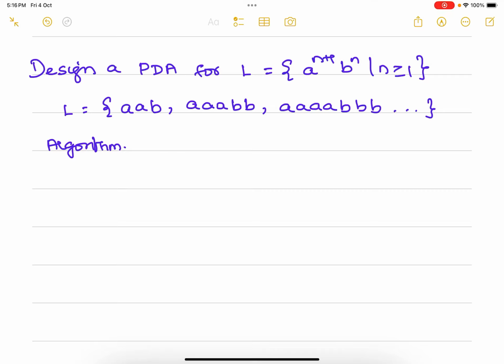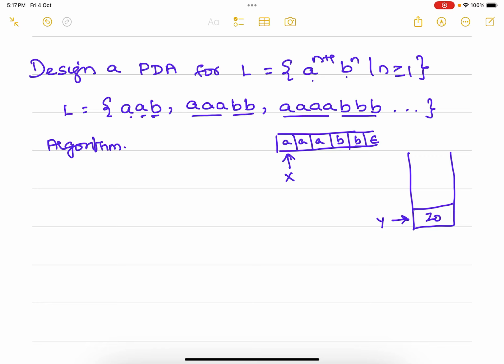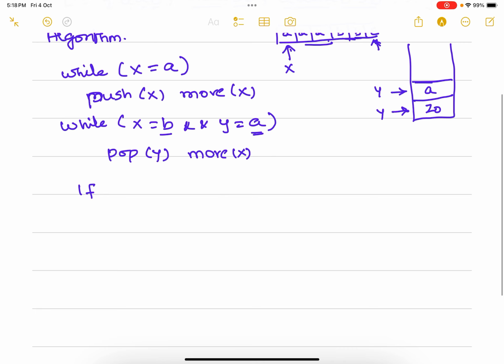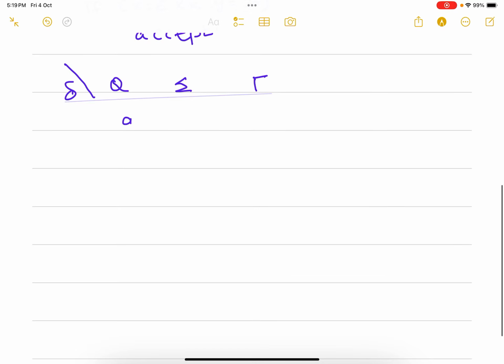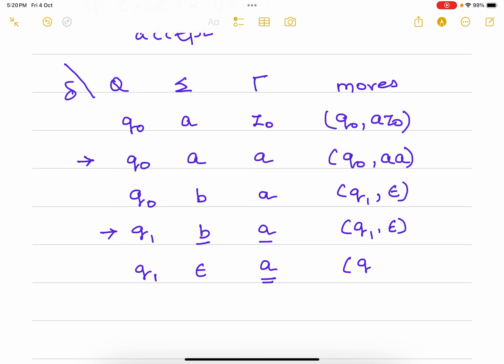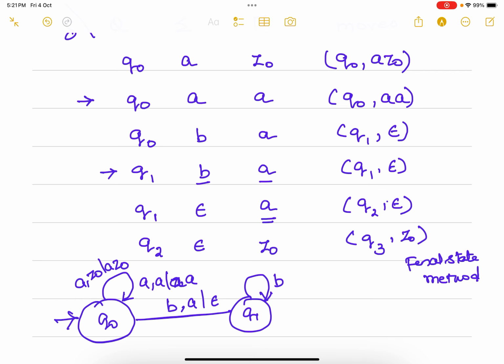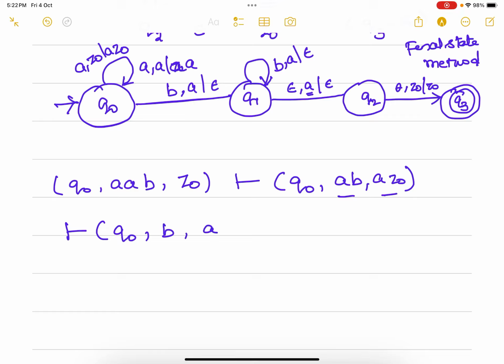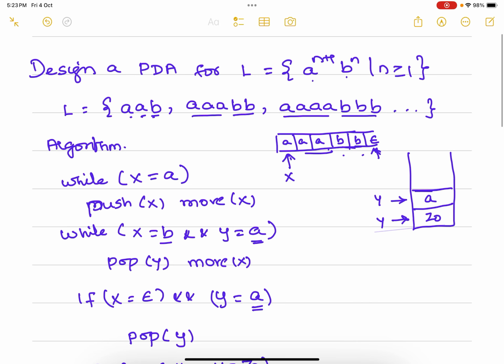PDA problem 2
PDA Problem2